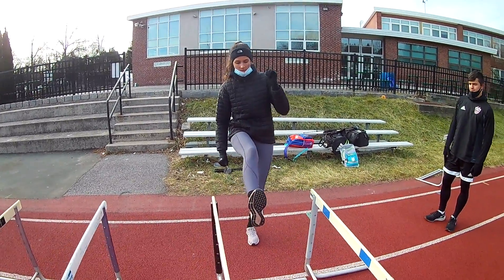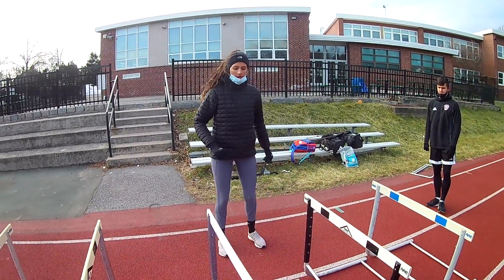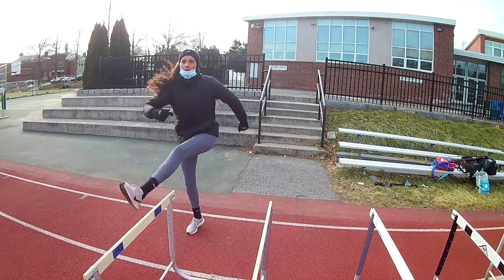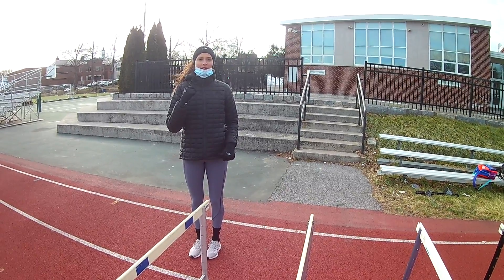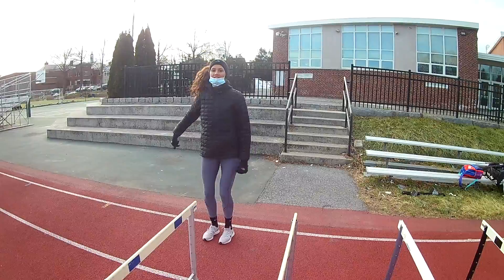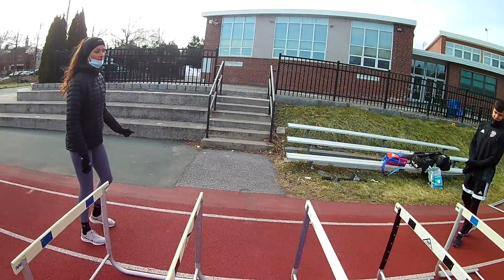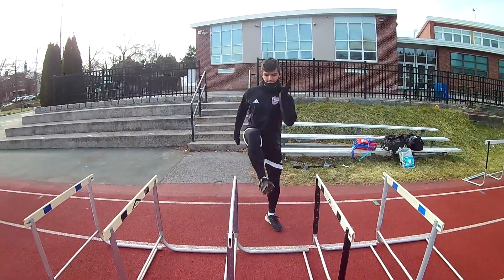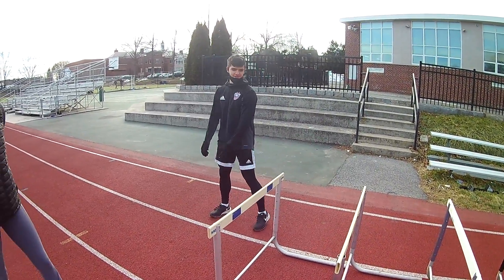Hurdles: Rhythm and Hip Drill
Izzy Kapoor - PHS Record Holder 55mHH and 100mHH demonstates.

Drill fosters rhythm and hip mobility